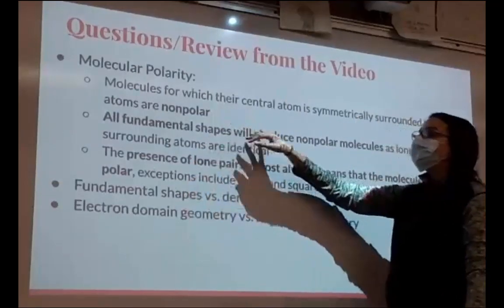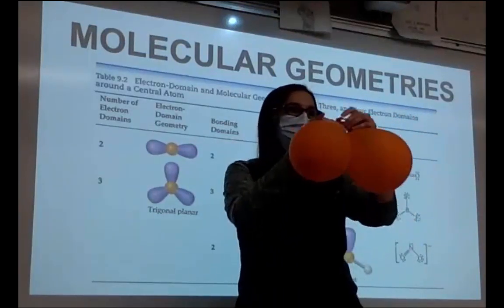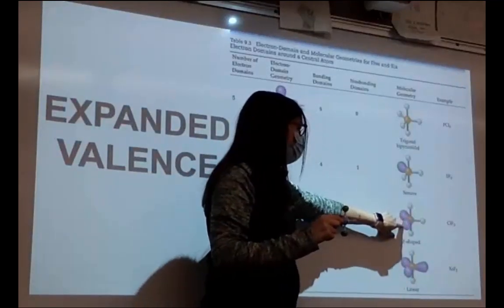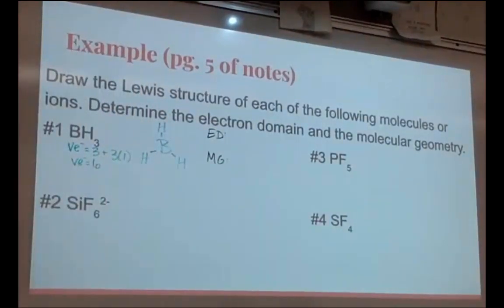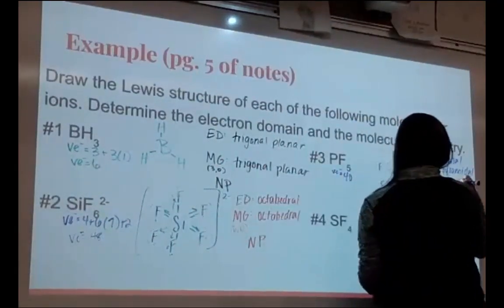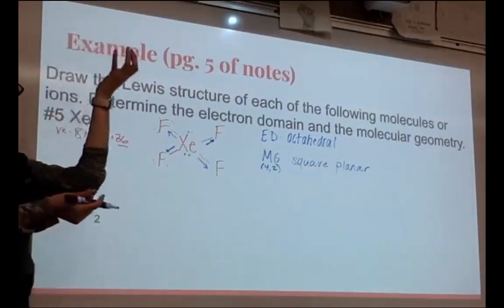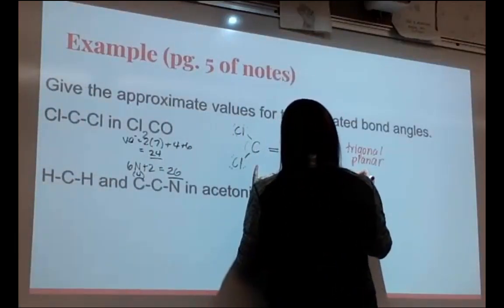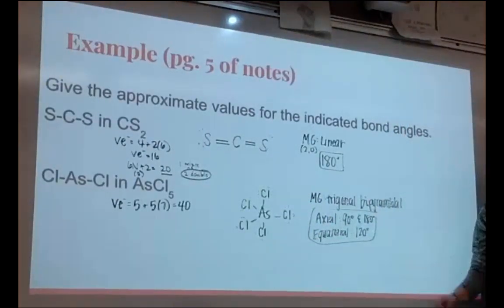1.11 Practice: Geometries and Bond Angles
VSEPR review with electron domain geometry, molecular geometry, and bond angles